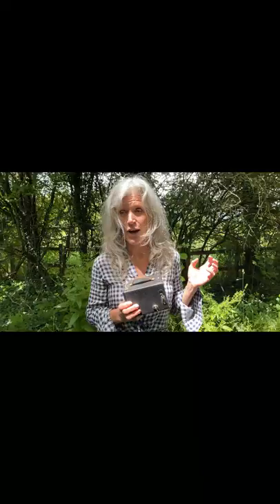Medium Format Artnude Photography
A piece to camera about using a vintage Box Brownie to create unique pieces of photographic art. Come and find both the photographer (@kreative_light) and I (@helensaundersmodelling) to find more of our work.